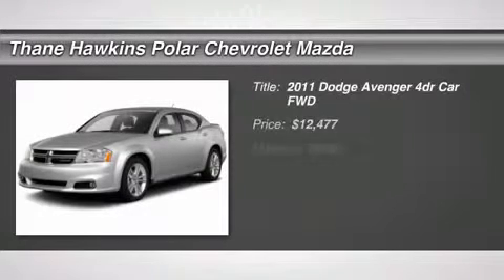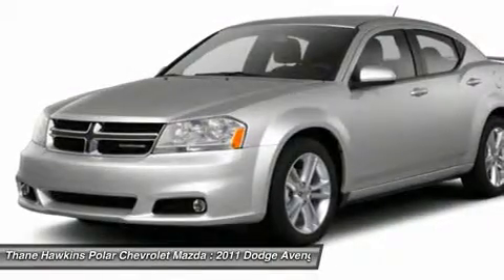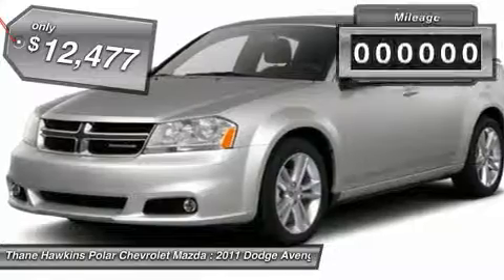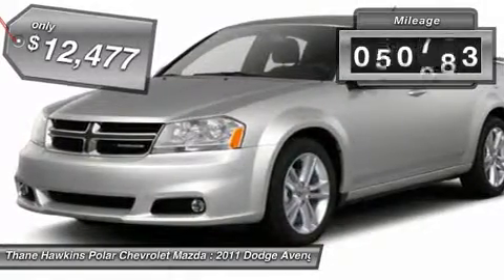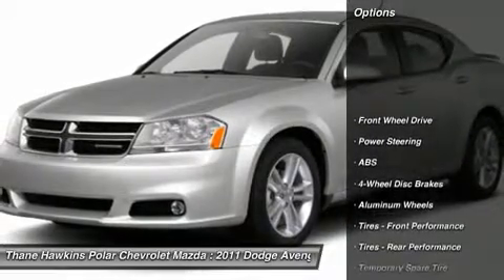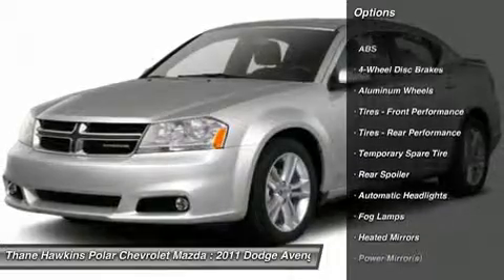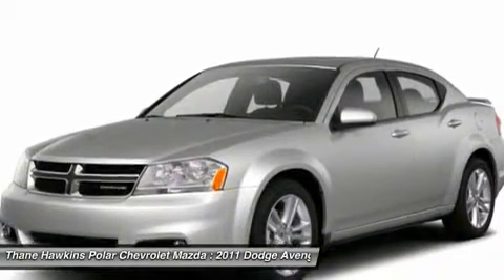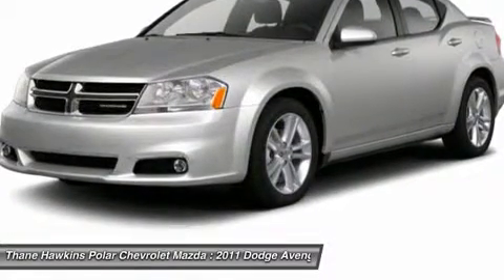2011 DODGE AVENGER White Bear Lake, MN 401222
2011 DODGE AVENGER White Bear Lake, MN
Stock# 401222

1801 E Co Road F

Are you looking for a wonderful value in a vehicle? Well, with this terrific 2011 Dodge Avenger Mainstreet, you are going to get it.. This Avenger is nicely equipped with features such as ABS brakes, Air Conditioning, Alloy wheels, AM/FM radio, CD player, Front Bucket Seats, MP3 decoder, Power driver seat, Power windows, Remote keyless entry, and Speed control. Just one quick launch from a stoplight and you'll be SOLD! Nobody can resist the get-up-and-go in this car. Polar Anniversary Sale Price! Polar is celebrating its 20th year of being negotiation-free, and commission free. We give everyone our best price upfront everyday since 1992.